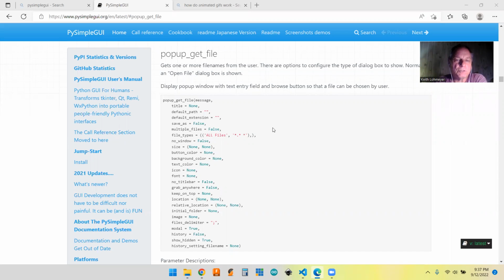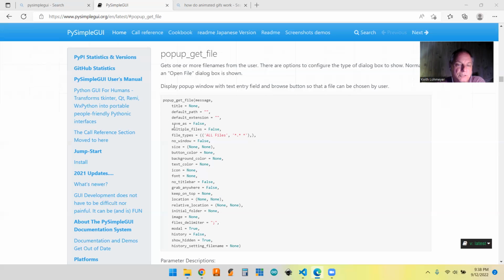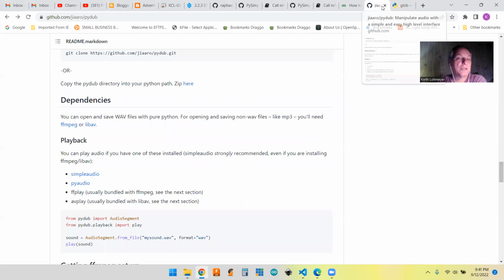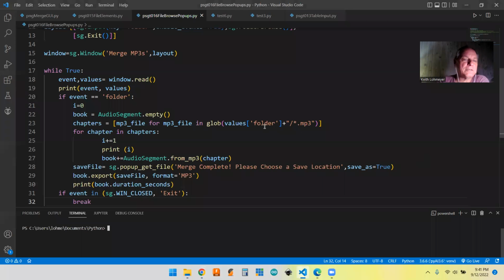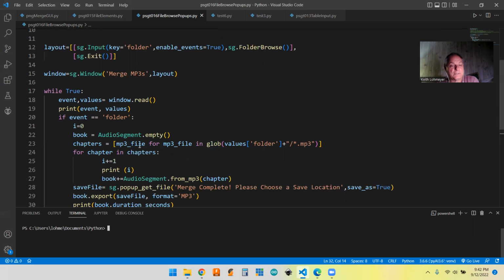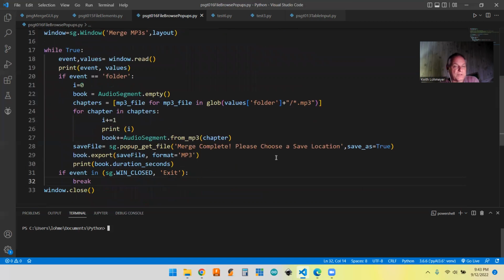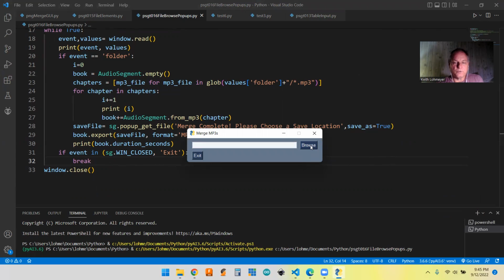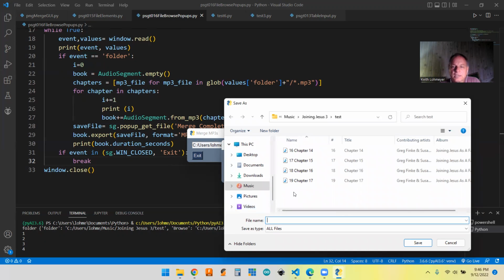FreeSimpleGUI Tips - File Browse Popups From Code